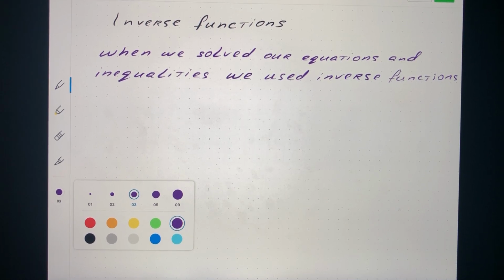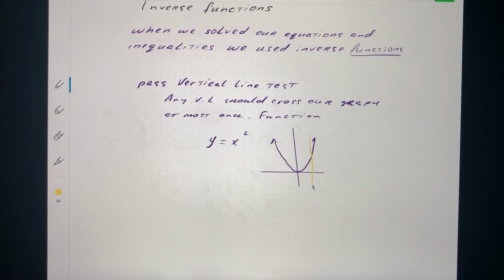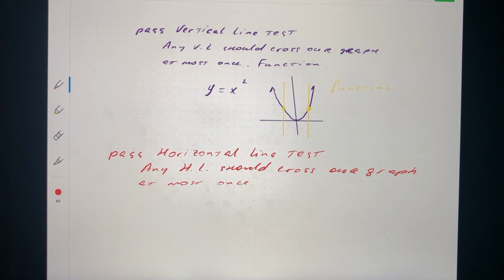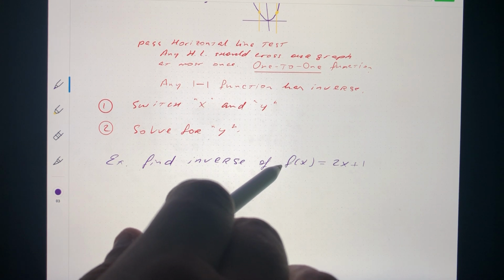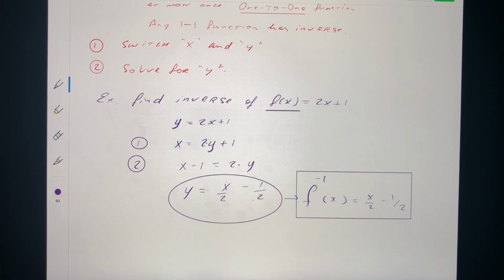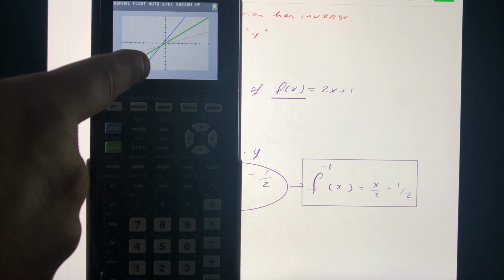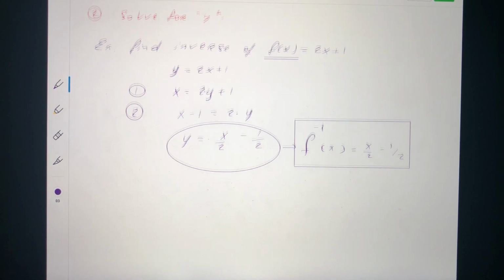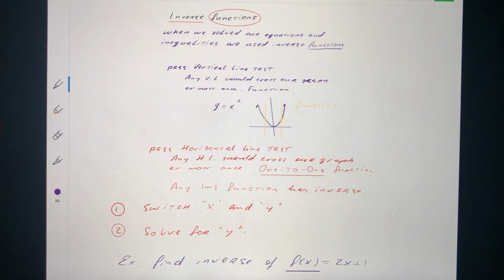Algebra: Introduction to the Inverse Functions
How to tell if a function has an inverse? How to find the inverse? What does the inverse function mean and what does it do?